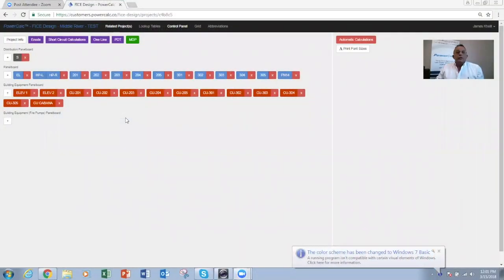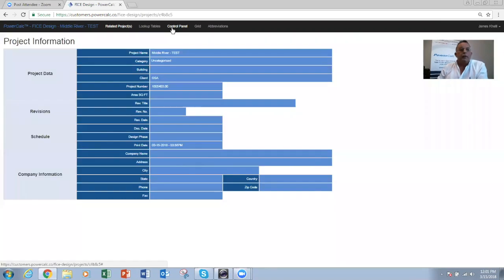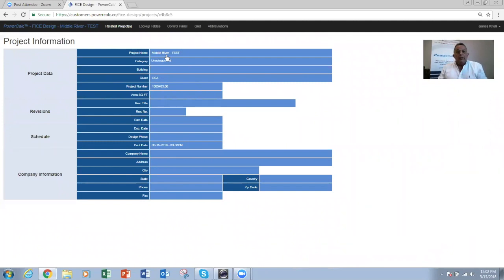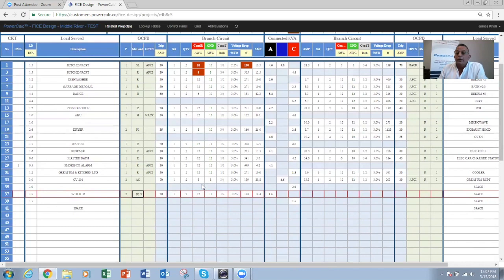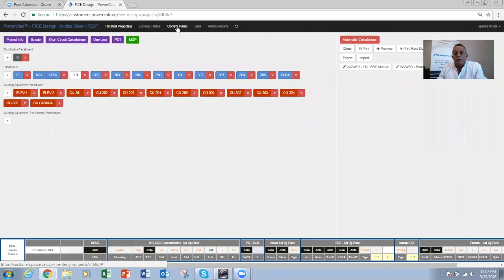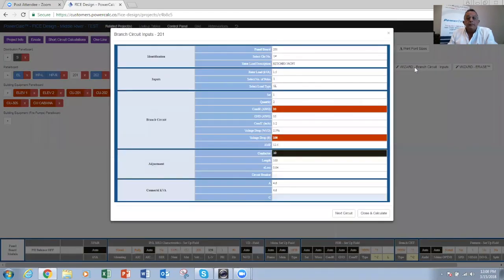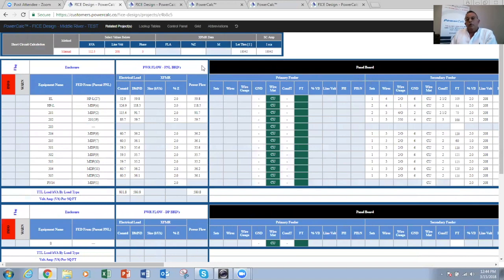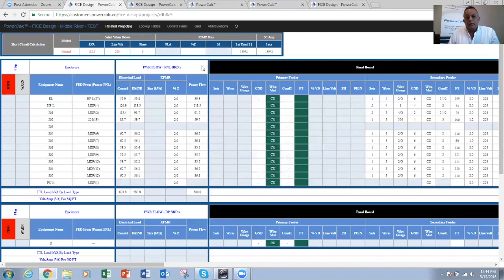Webinar 3/15/2018: Deep Dive into Fault Current Calculation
Deep Dive into Fault Current Calculation: What it is, why it is, and how Powercalc calculates it automatically.